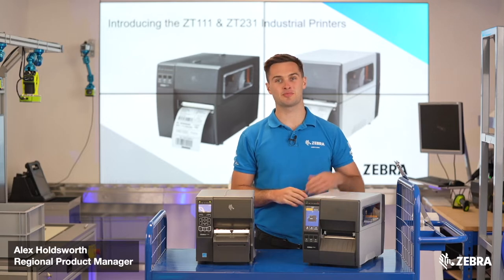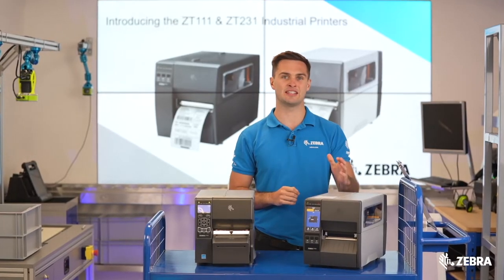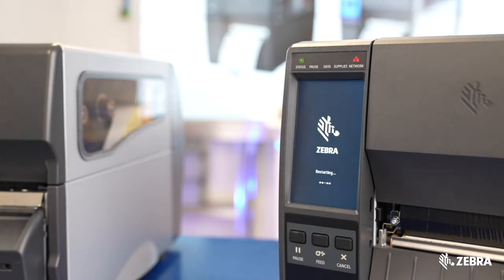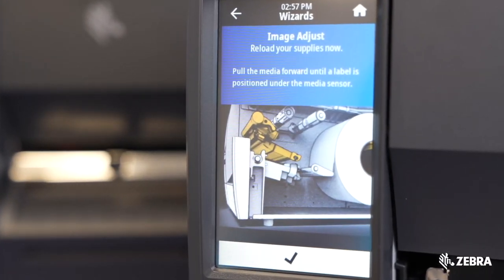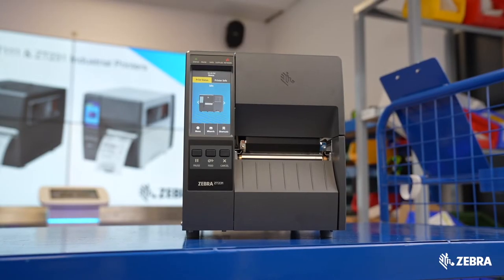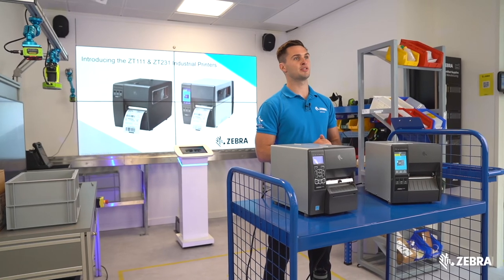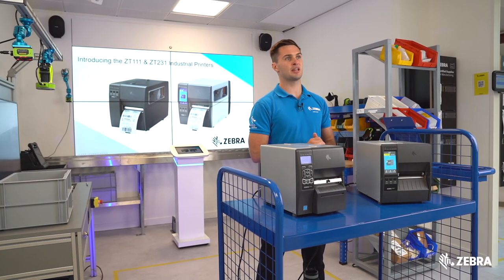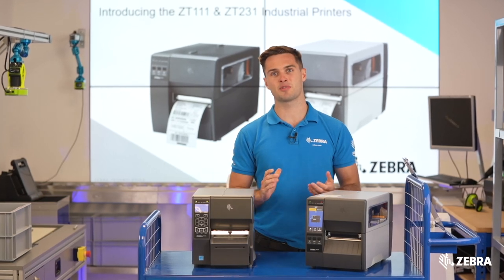Comparing the ZT230 & ZT231 Industrial Printers | Zebra Technologies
Zebra is delighted to be launching the brand new ZT231 Industrial Printer, replacing the ZT230. The product has been intelligently engineered to bring a huge range of features at an affordable price point. Our EMEA Regional Product Manager, Alex Holdsworth, provides a quick look at why you should move from the ZT230 to the brand new ZT231.